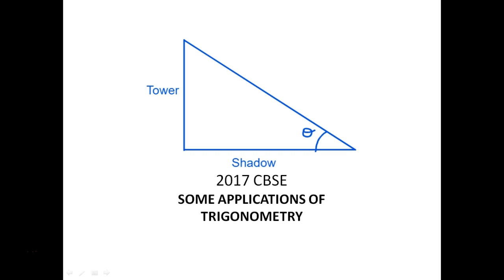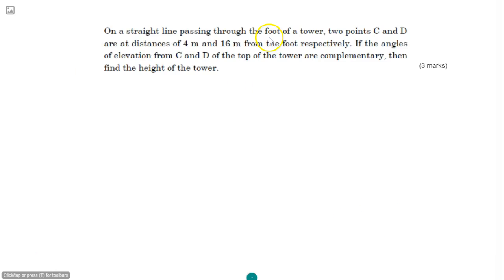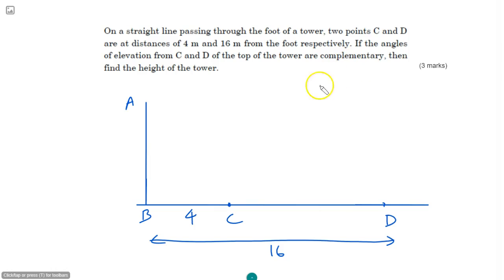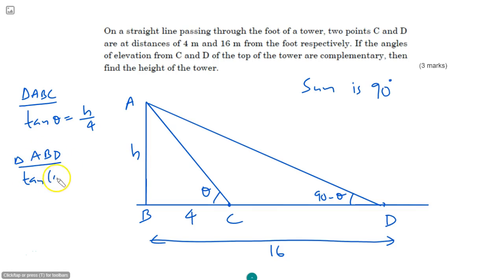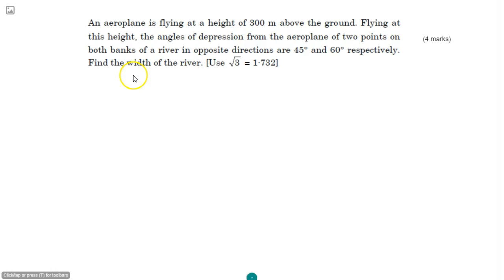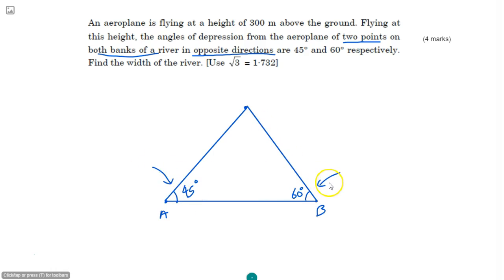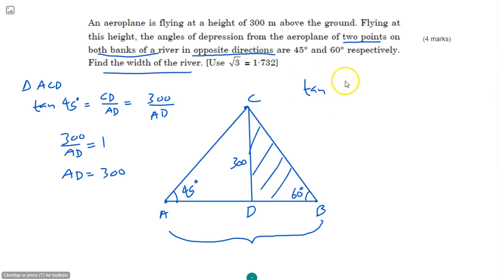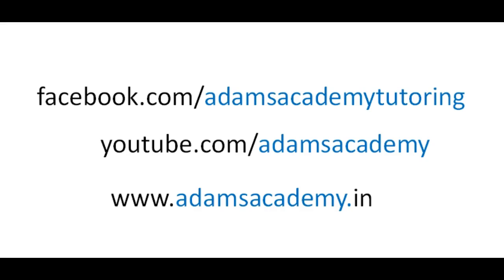CBSE Class 10 Maths - Some applications of trigonometry | 2017 CBSE questions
This video gives step-by-step solutions of the questions from Class 10 Maths chapter 𝐒𝐨𝐦𝐞 𝐚𝐩𝐩𝐥𝐢𝐜𝐚𝐭𝐢𝐨𝐧𝐬 𝐨𝐟 𝐭𝐫𝐢𝐠𝐨𝐧𝐨𝐦𝐞𝐭𝐫𝐲 that appeared in CBSE 2017 question paper.